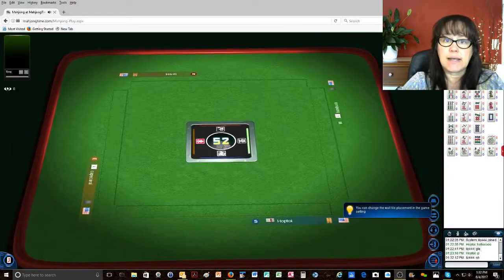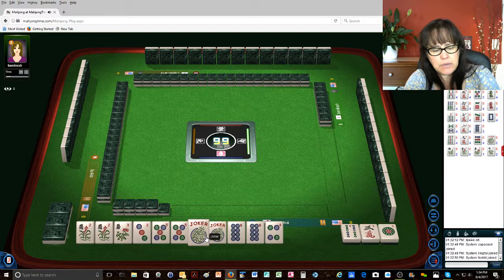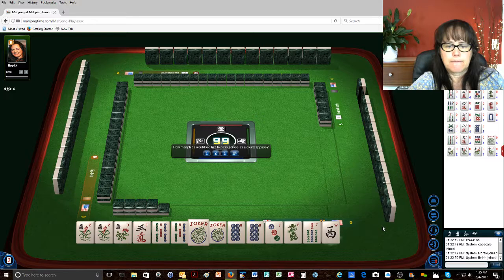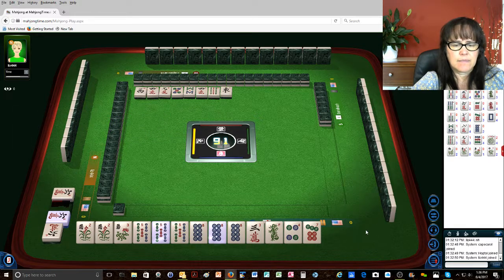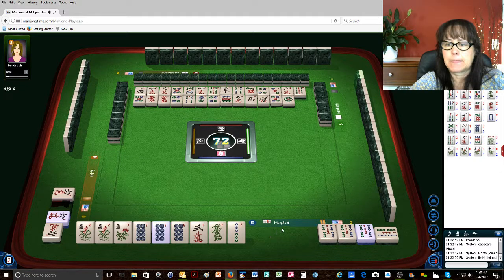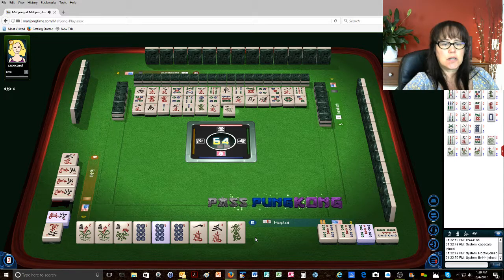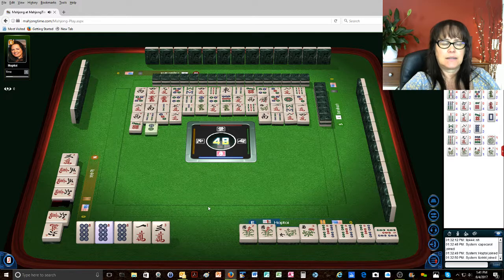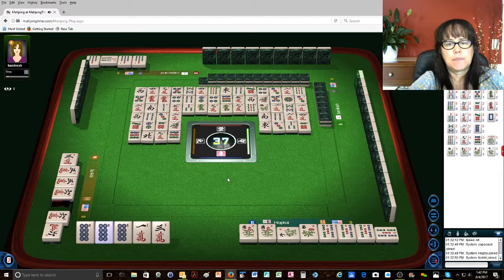National Mah Jongg League 2017 Forcing Lucky 13